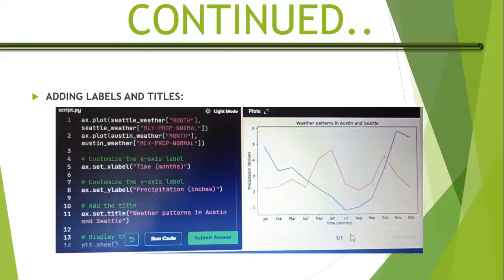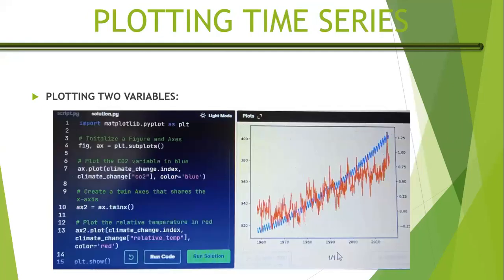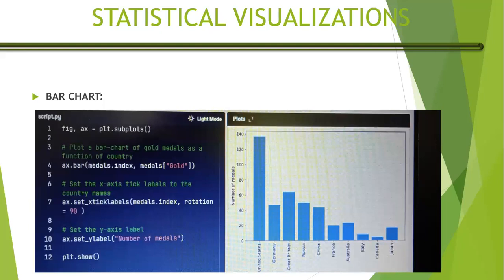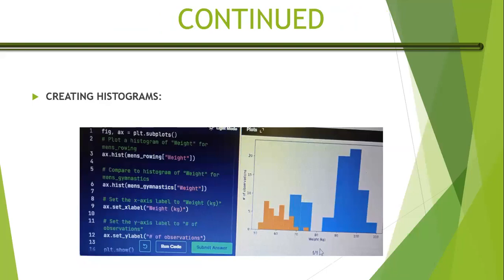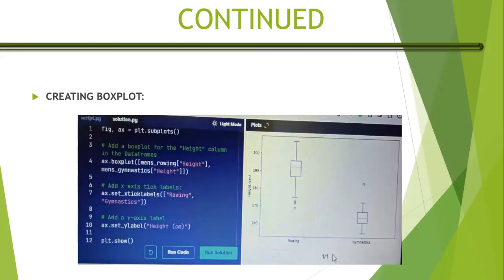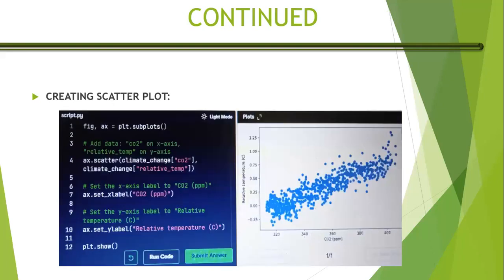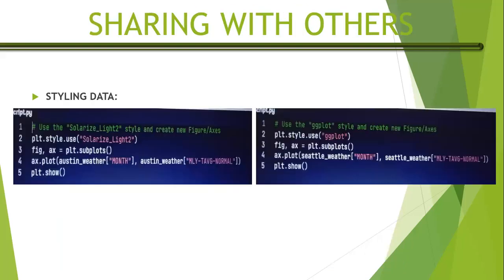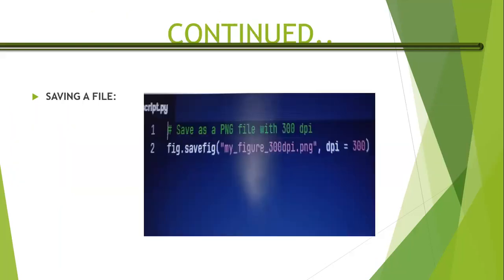PYTHON | 5 | INTRODUCTION TO DATA VISUALIZATION WITH MATPLOTLIB | DATACAMP | DATA SCIENCE | DR. HM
Amsal